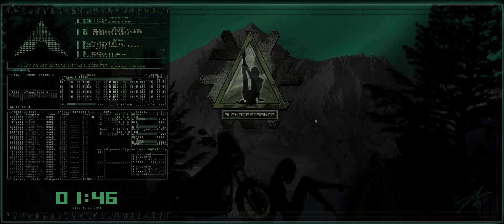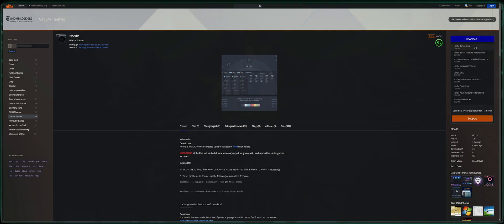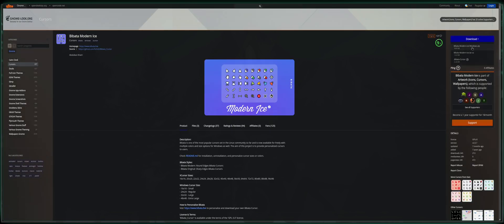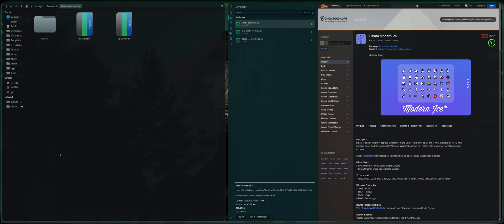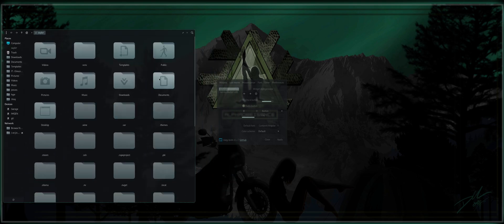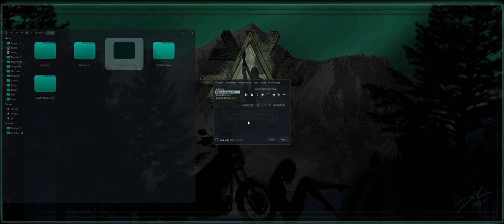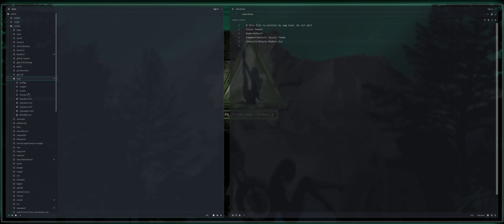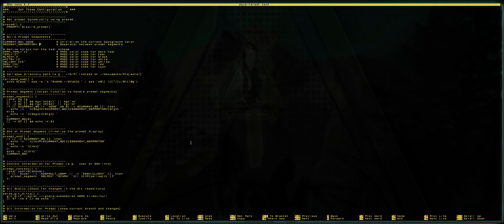A Noobs Guide to Hyprland EP:11 | Installing Icons, Cursors, & Themes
In this low key guide I show you how to install Icons, Cursors and Themes on Hyprland. Hope you find this helpful my friends.

@Abhishekkumar-hh5gk hope this one helps a little.